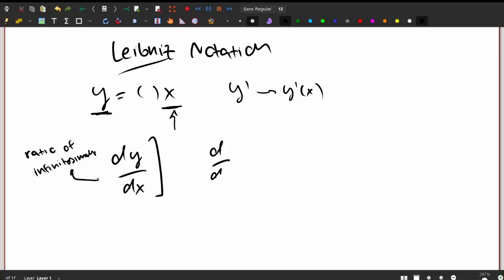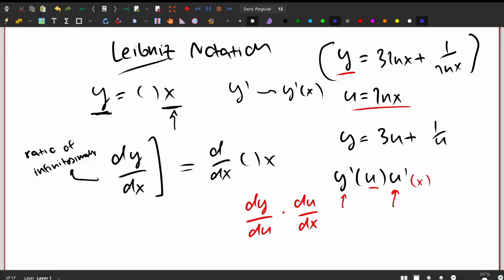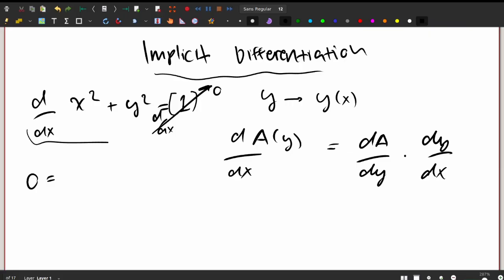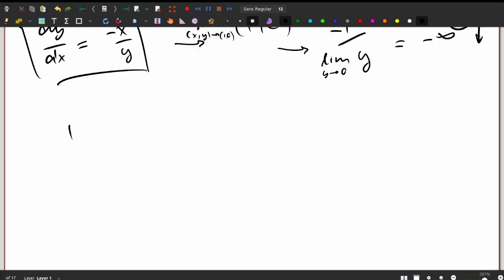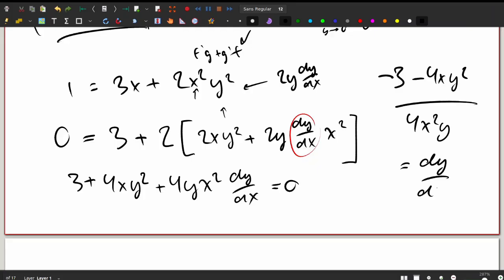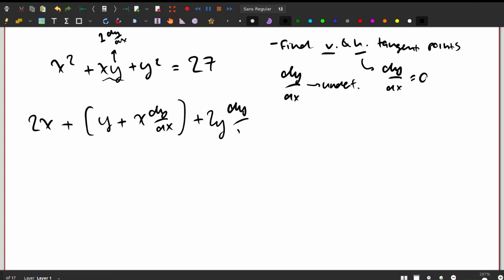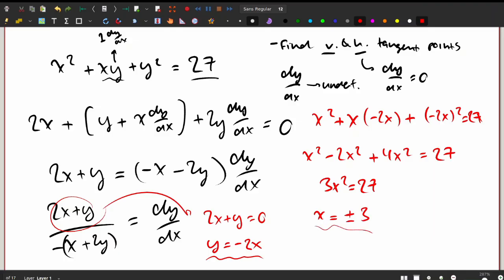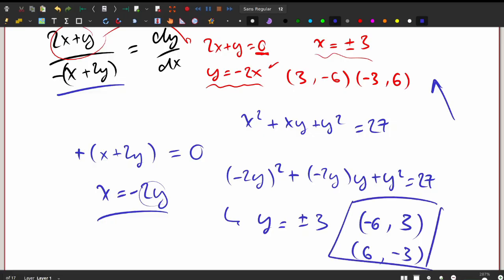Implicit Differentiation (& Leibniz Notation)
calc bc unit 3